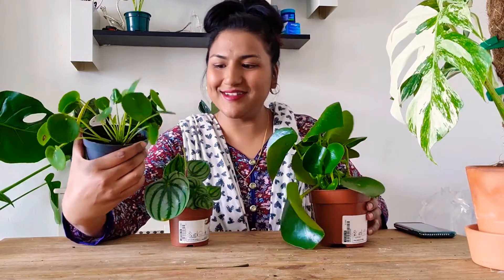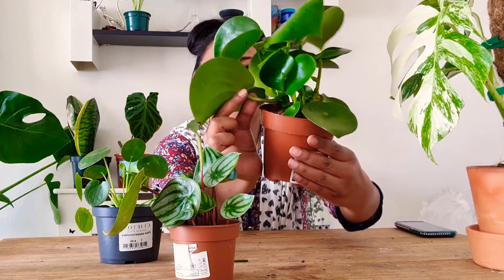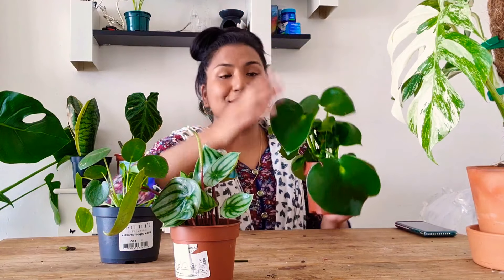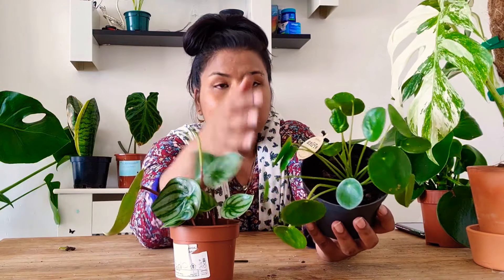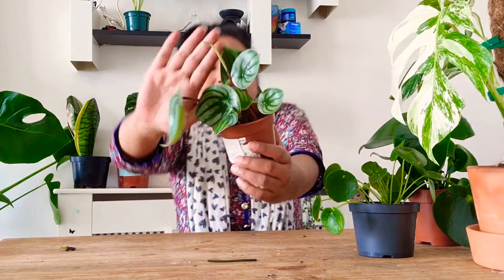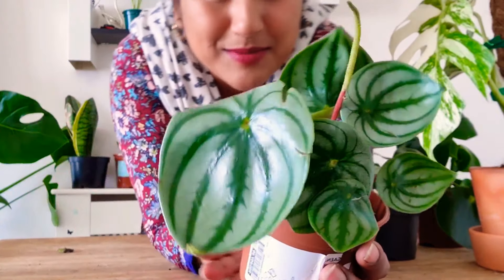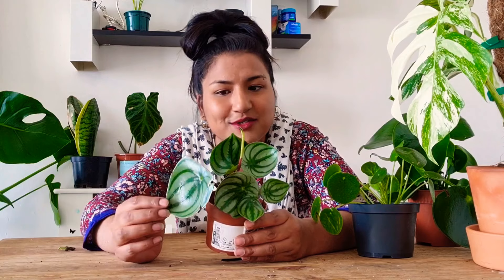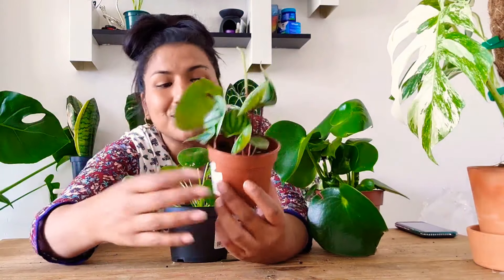My Peperomoia collection- Rubys plants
My small collection off my lovely peperomias here i talk about price and what I have at home at the moment hope you enjoy 😉.

Musician: @iksonmusic